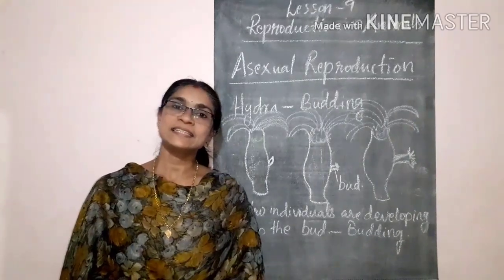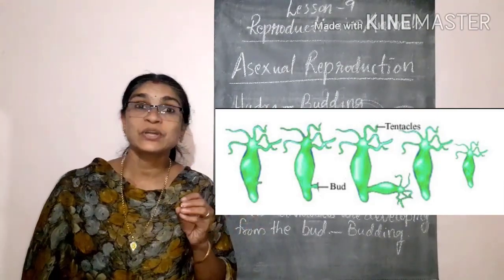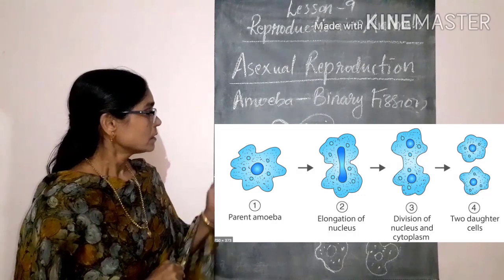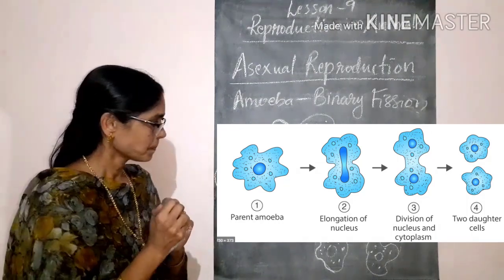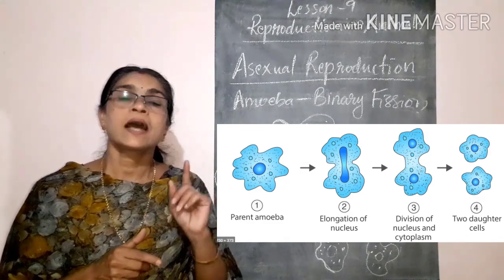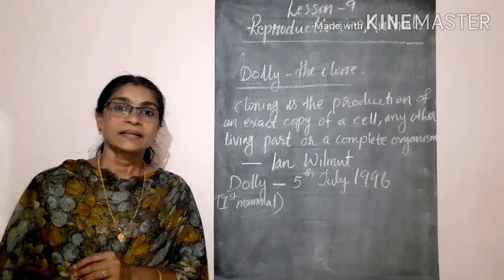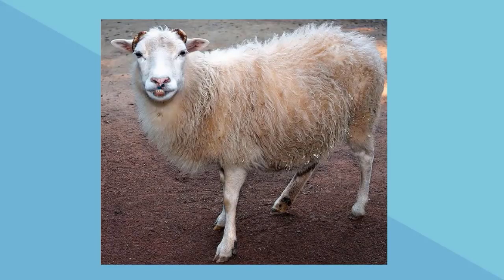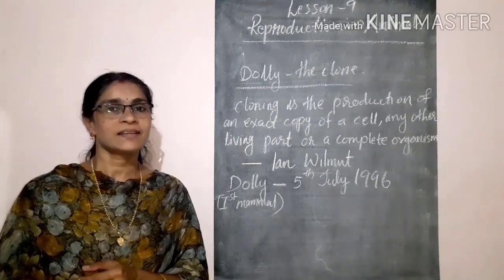CLASS 08- BIOLOGY - PART -26